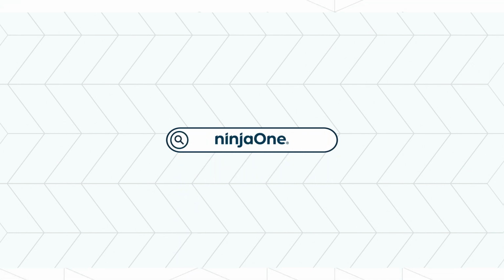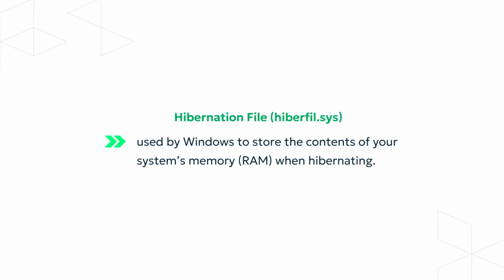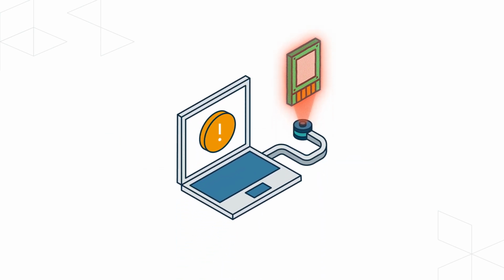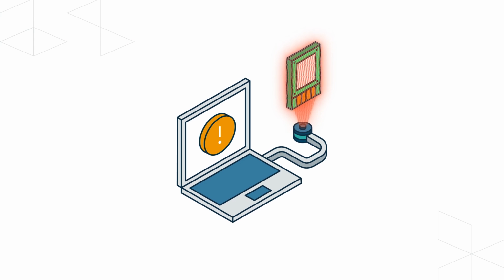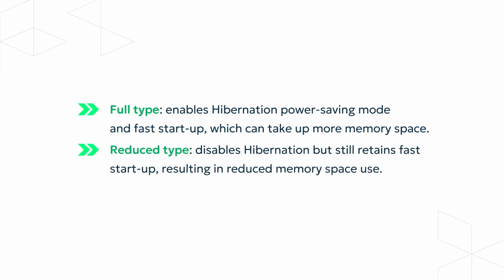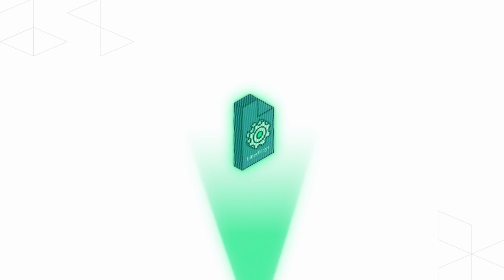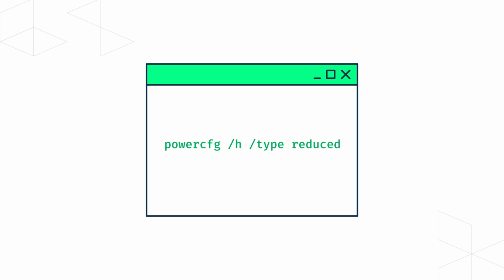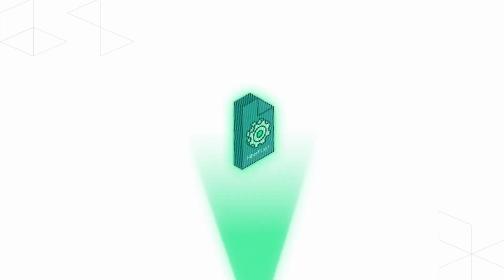How to Specify Hibernation File Type in Windows 10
Full or reduced hibernation file type? What do these two mean? How do you choose? Why does it matter? What even is a Hibernation file? This video guide will answer these questions and more.

Read the full blog on How to Specify Hibernation File Type in Windows 10

Chapters:

00:00  Introduction
00:24  What is a Hibernation File
01:13  How to Use Command Prompt
02:10  Conclusion